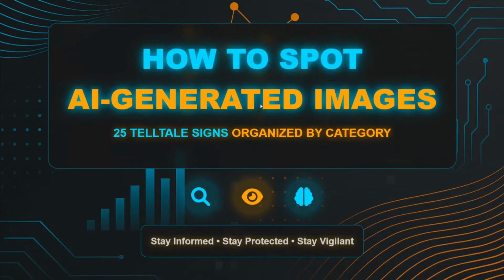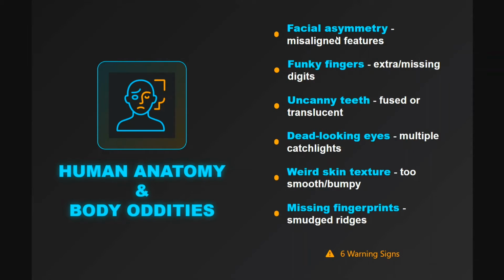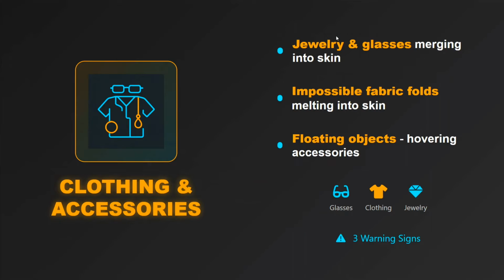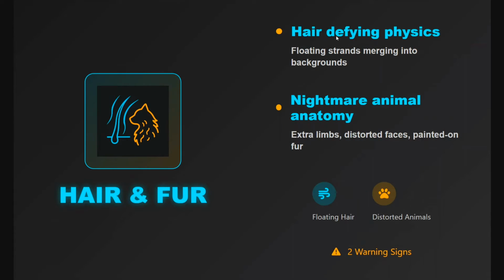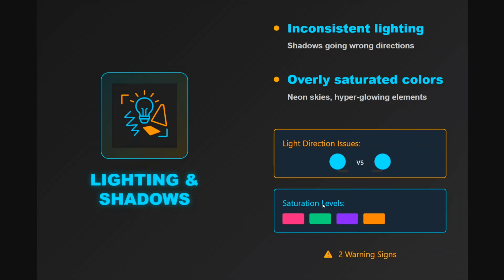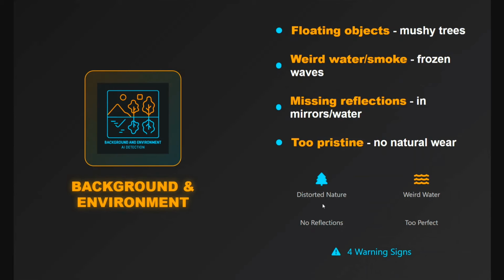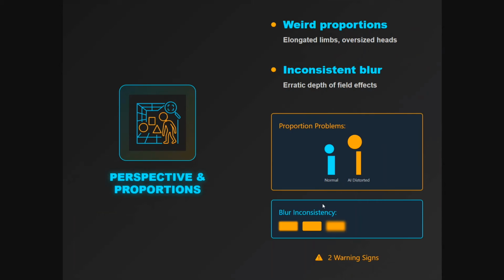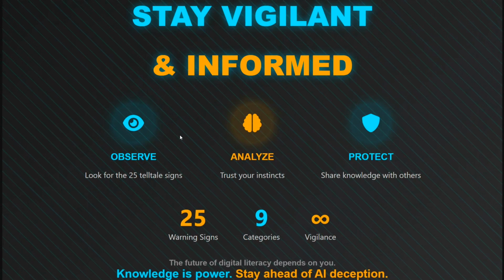How to detect AI images?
This video explains some signs that help you detect AI images